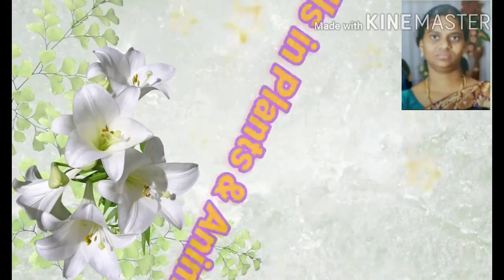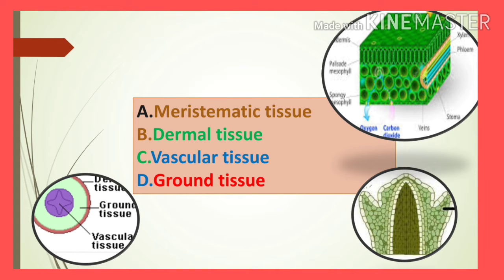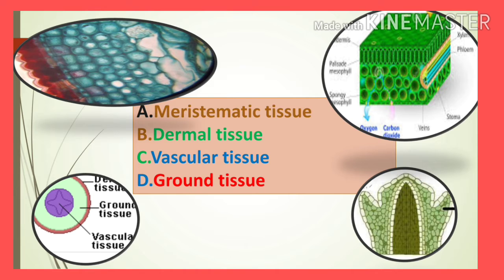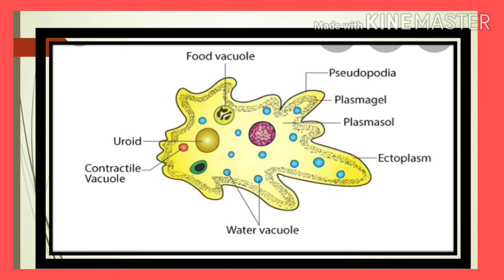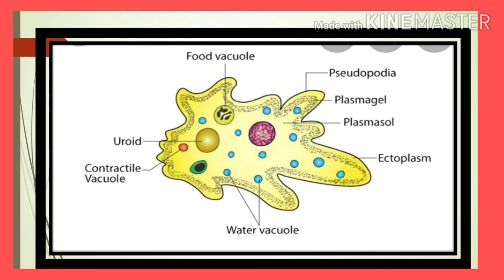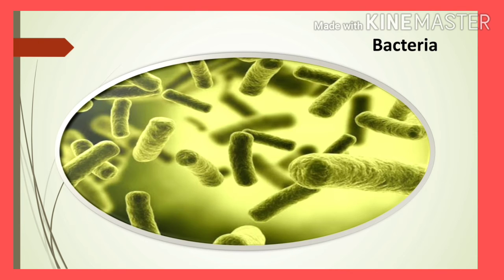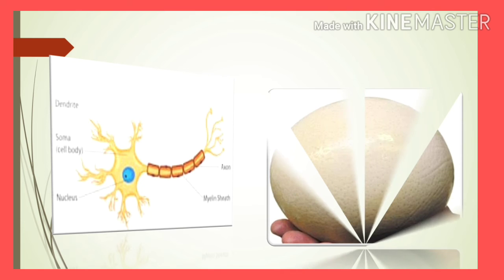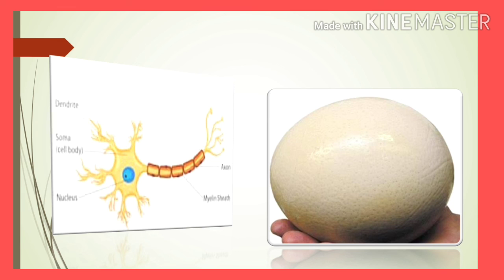Class : 8 Cells in Plants & Animals